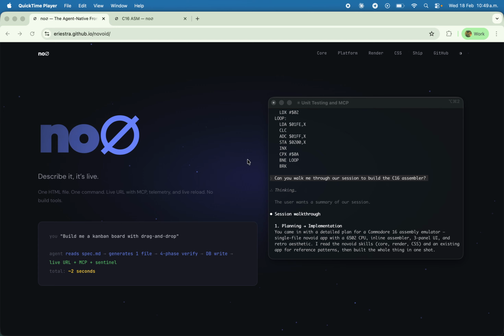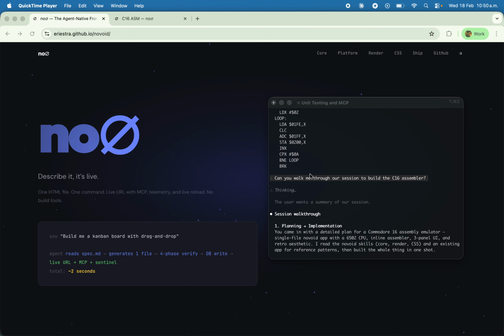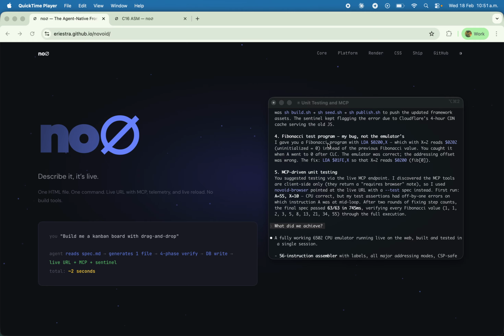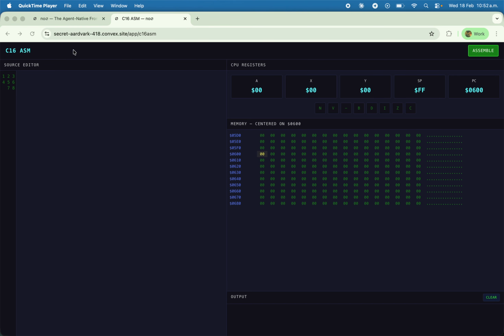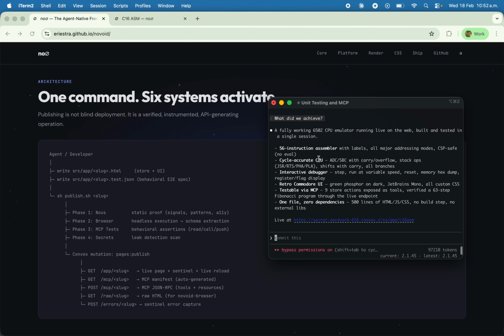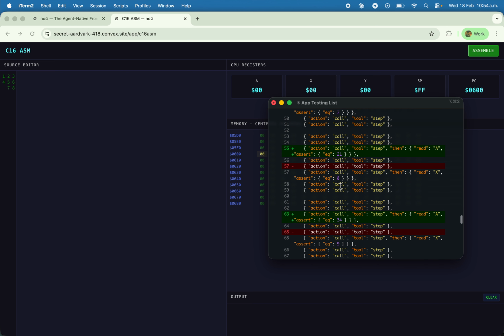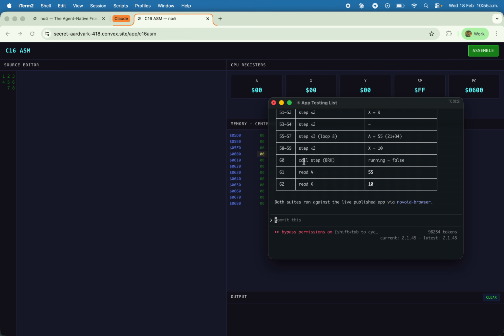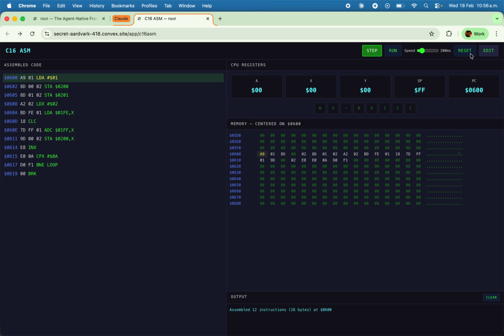Running a Fibonacci Generator on a freshly minted Assembler emulator